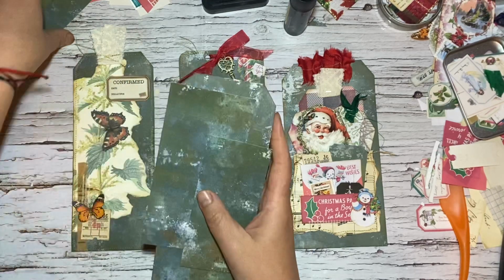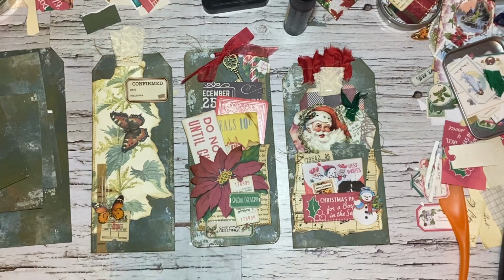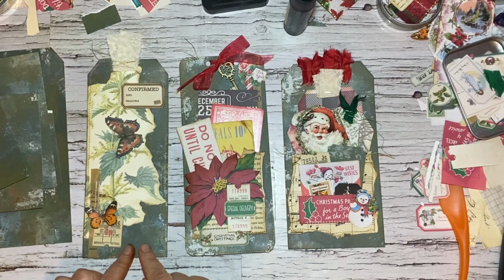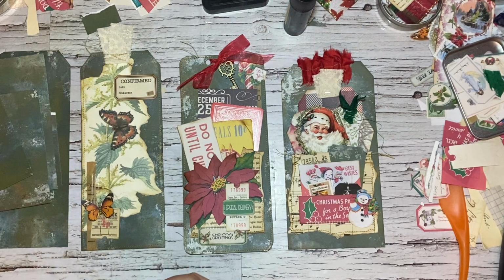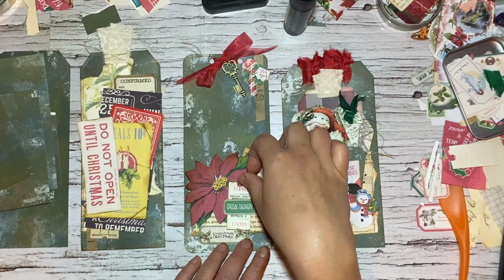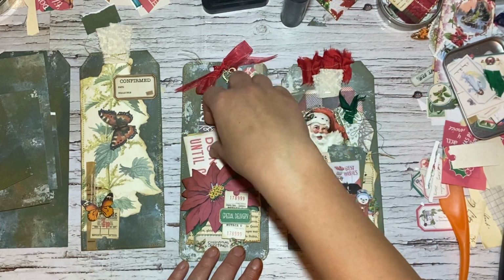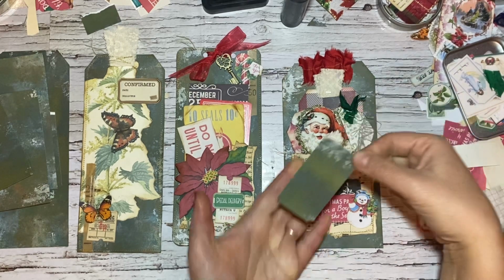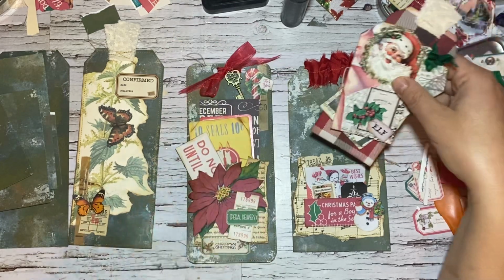A Simple Challenge with Angie - Mixed Media Digitals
Hello 👋 hope you are all well!

Here is a project share of Angie @angiegarciaart  mixed media giveaway fun!

There are so many ways you could use these gorgeous kits.. but here are 3 tags I created using one of them! 💓

I hope you jump in and create with her digitals as well!

Thank you so much for stopping by! Enjoy 😉

Chantale
Red Page Café